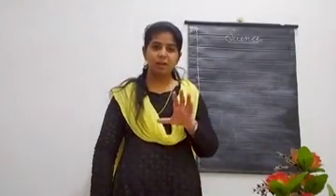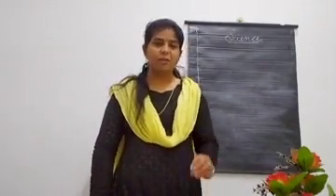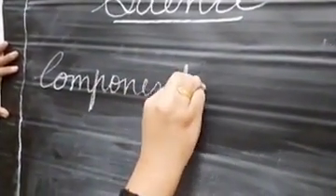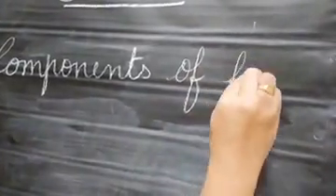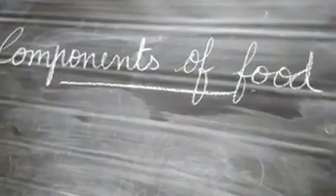ICSE/SCIENCE/Chapter 01 - Components of food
This video describes the
   1. Different components in food